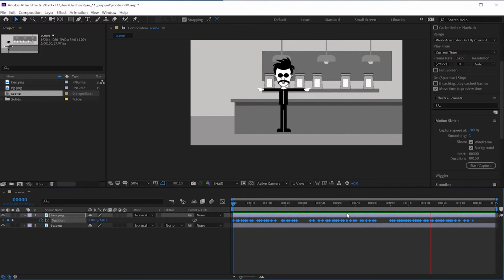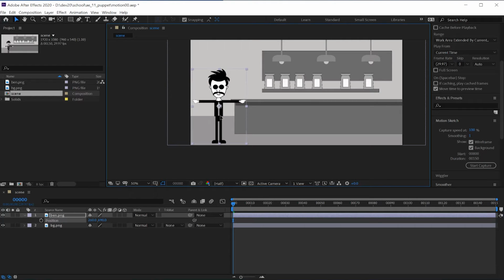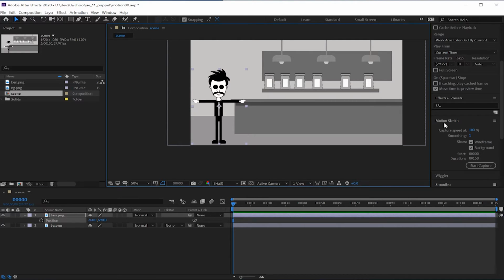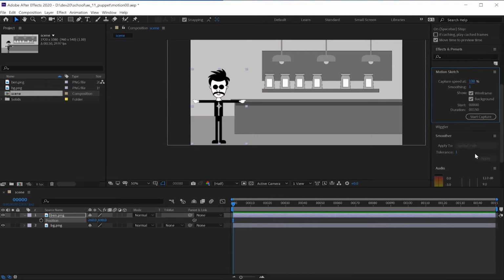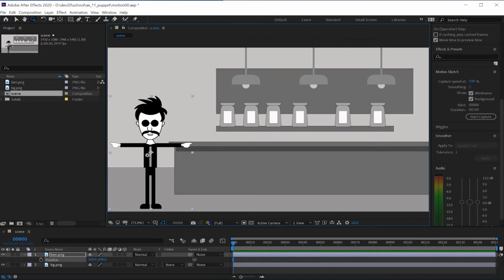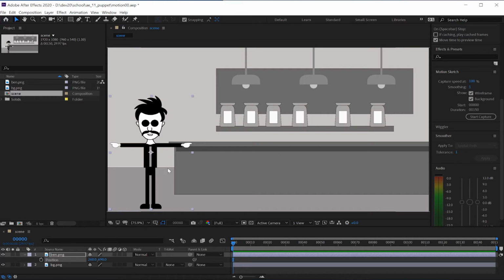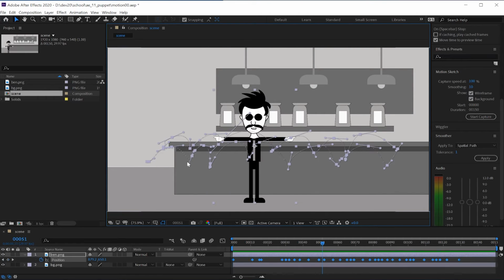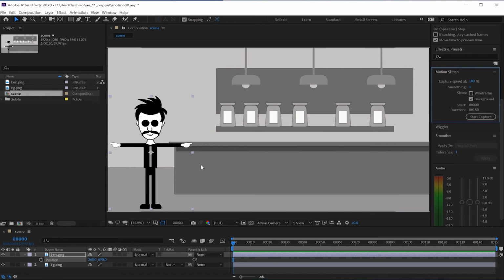After Effects Intro to Motion Sketch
Why move keyframe to keyframe when you can sketch out the motion?